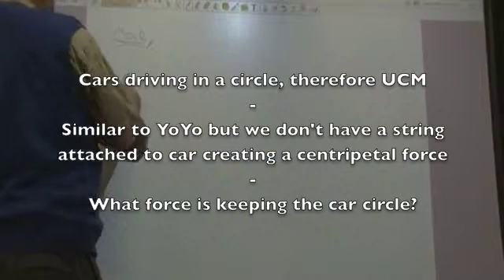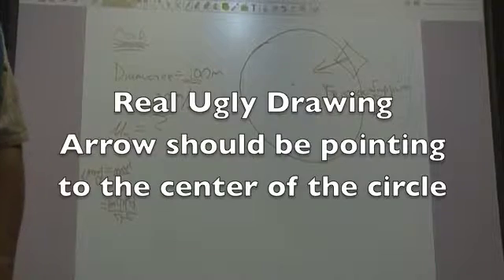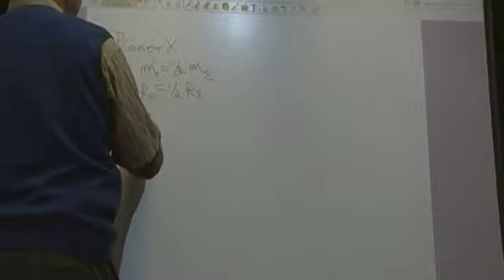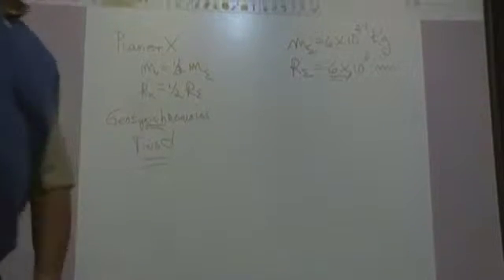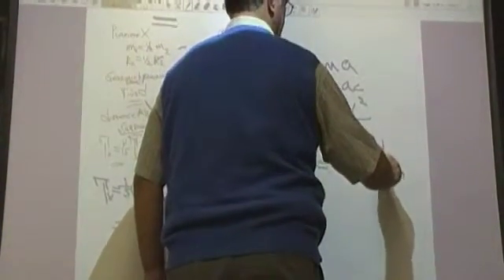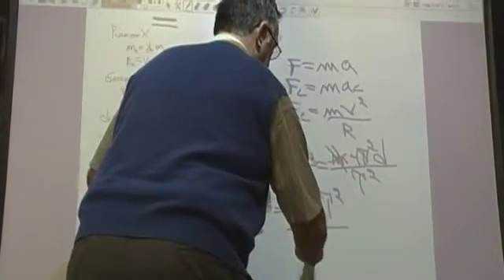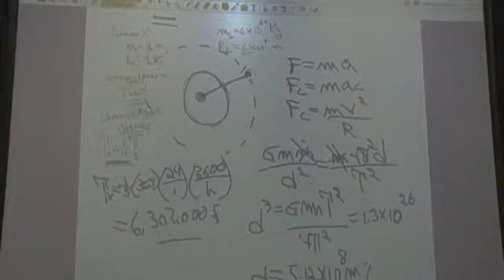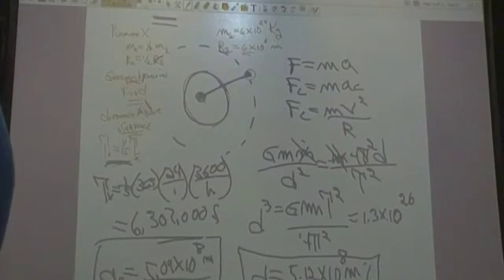Hawthorne Physics: UCM #2 of 2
UCM Videos #2 of 2; this video covers the motion of a car driving in a circle and the motion of satellites (including moons) circling a planet